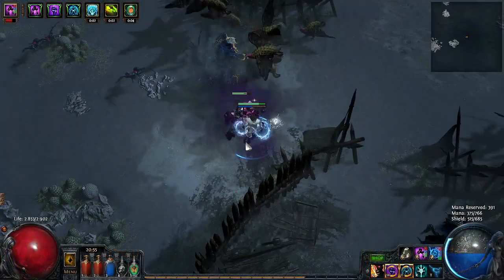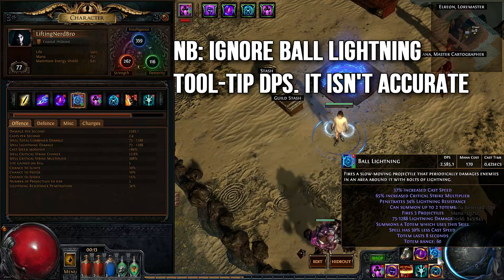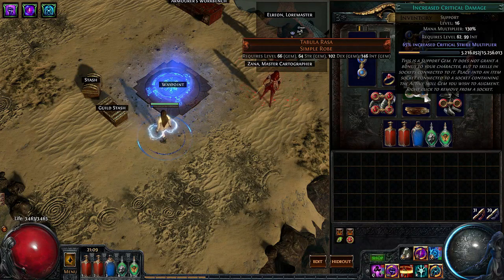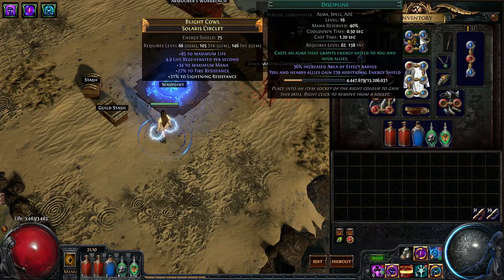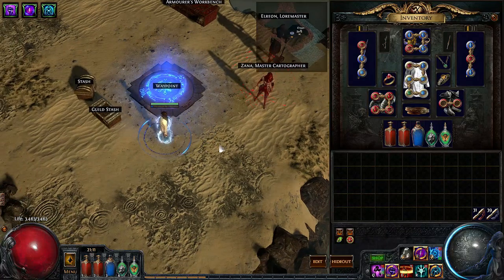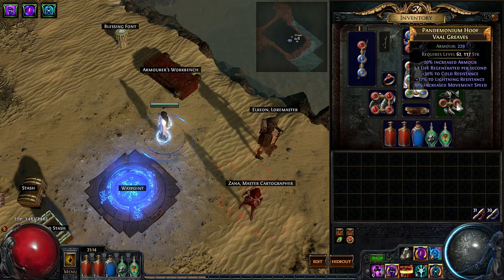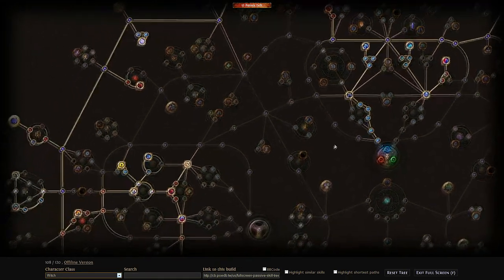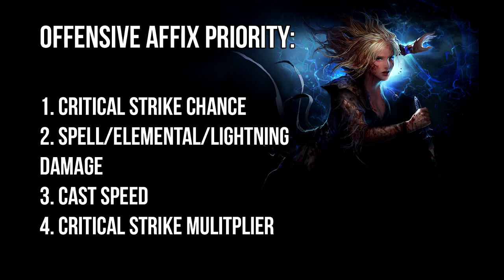Path Of Exile: Dual Totem Ball Lightning Witch Preliminary Build Guide [BETA]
In this Path of Exile I am going to share my Ball Lightning Dual totem witch guide that I have been playing lately on the beta realm. This video will show you the most important information regarding the skill-gems, skill-tree and gear stat priorities.

Remember that this is a preliminary BETA build guide. Whenever Arctic armour gets adjusted I will remake this character and then make a full guide.

If you like these videos, please do me the favour of sharing it on your social media network sites such as Facebook, Twitter, Reddit or whatever you prefer. Doing that is the single most effective way for my channel to grow and you would be helping me A LOT.

I appreciate you guys being here and thank you for your support! :)

Intro & Outro was created by Facelid.